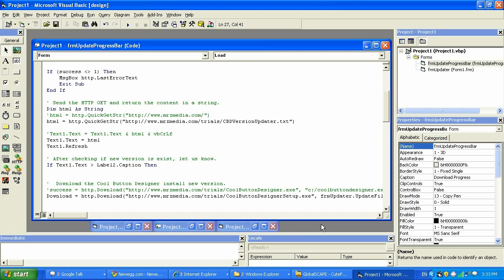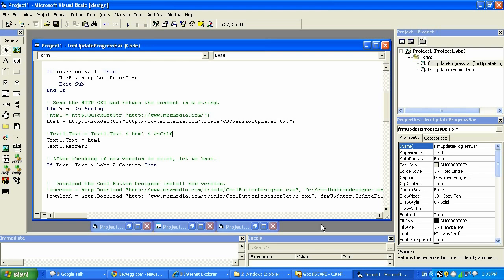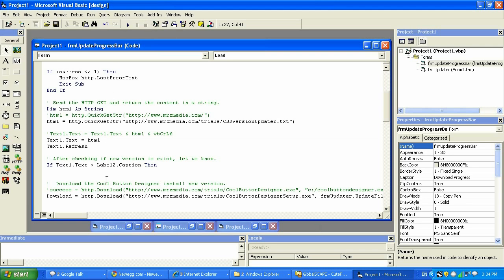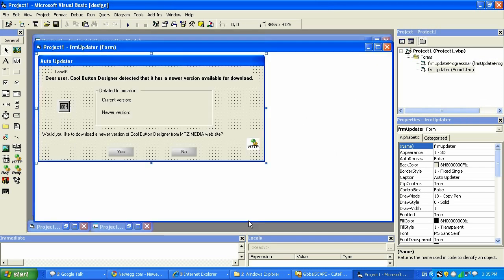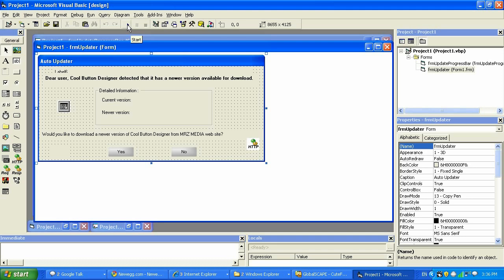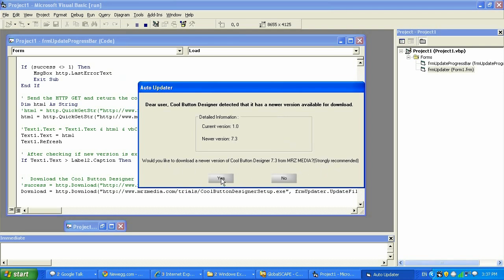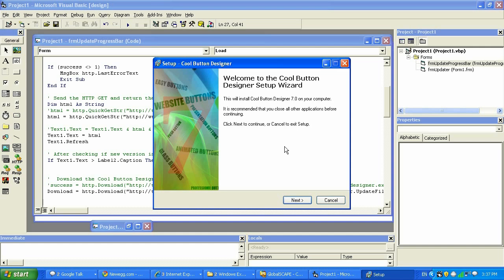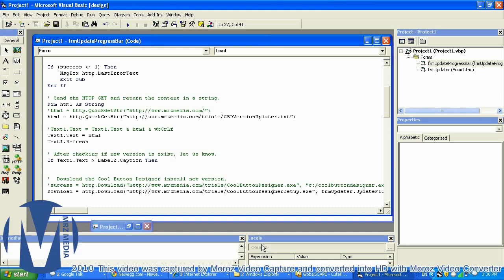Alexander Moroz Smart Auto Updater AI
This video demonstrates some ideas and approaches that will be in used and integrated into Alexander Moroz programs. It is called Moroz Auto Updater, and all what it does, it looks if update is available for the program it is integrated into, then it prompts a message for a user to download that update. It downloads that update if user agrees, and installs update if user agrees. It is saving a time for a user to visit a developer website, by getting new update streight inside of application/program. It saves time for a developer, who was writing update emails to every user. This ideas can be implemented into any langauges that designed to developed an applications for Windows XP, Windows Vista, Windows 7.

If you are looking to try for free Cool Button Designer program wroted by Alexander Moroz, please I encouraged you to try it, if you want an easy application for web buttons creation.

In the example I used txt file, well I dislike that idea and now I will be using XML for final applications, that will be an informer for Cool Button Designer 7.1 and other versions. Data will be stored in xml documents, and Cool Button Designer and my other application will recognize it and inform the user. TXT was joke and on the other day, I found easy way to have contact with XML and I will be using it since this message.